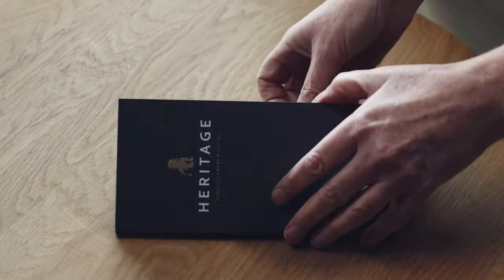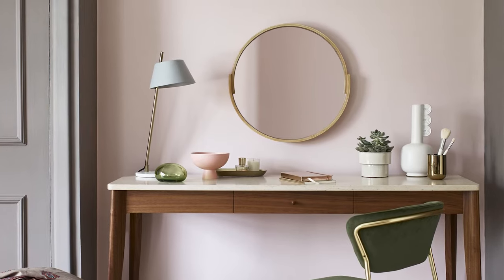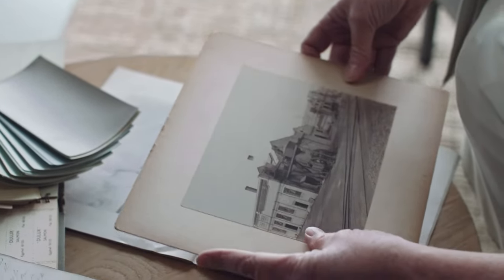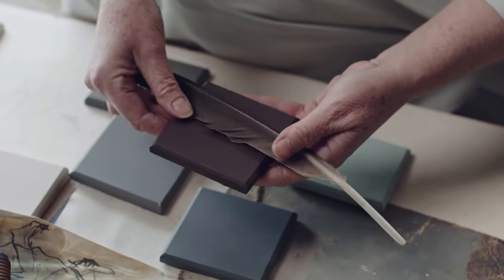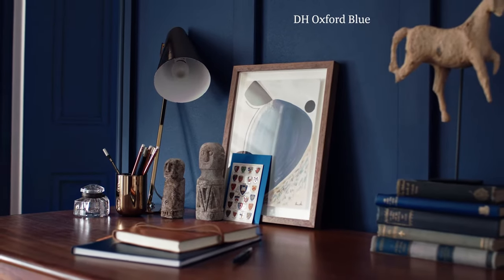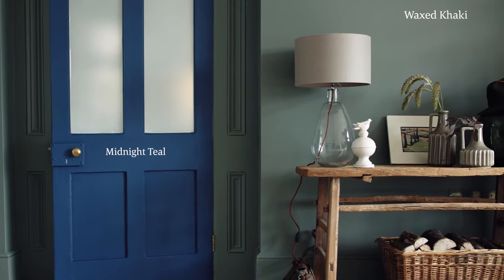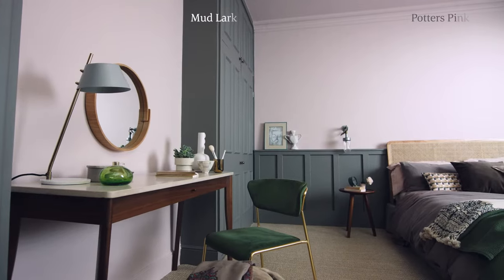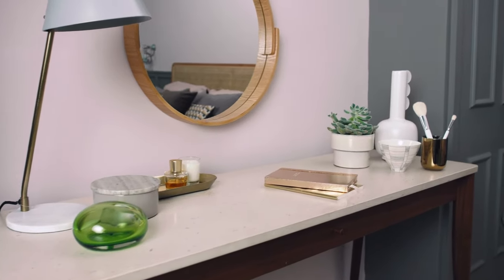Heritage: The Extraordinary Story of Your Life in Luxury Paint Colours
Create gorgeous colour schemes with the Heritage luxury paints. Enjoy long lasting velvet matts that make a statement and create a luxury feeling in your home. All our classic luxury paint colours are hand-picked by our talented designers to help you tell a story in your home.

Dulux Heritage is a collection of 112 durable luxury colours.
A luxury washable matt emulsion formulated with premium quality pigments to guarantee excellent depth of colour and with specially blended clays for effortless application, and an irresistible soft to touch finish.
The Heritage finest quality Eggshell is for use on wood and metal. Durable, water-based and hardwearing it will protect your wood and metal work throughout your home, ensuring it remains beautiful for years to come.

Looking for more creative ideas to update your modern home? We’re always posting new trends and inspiration videos to make your decoration goals a success.